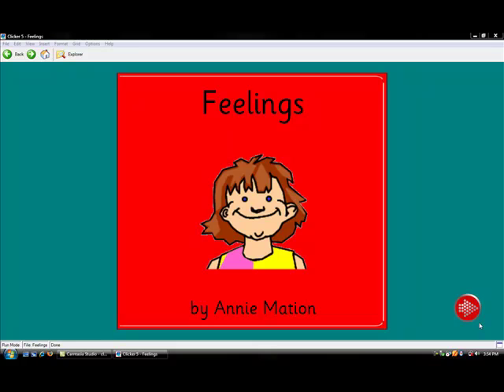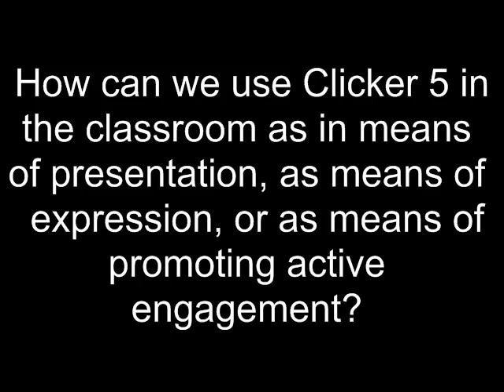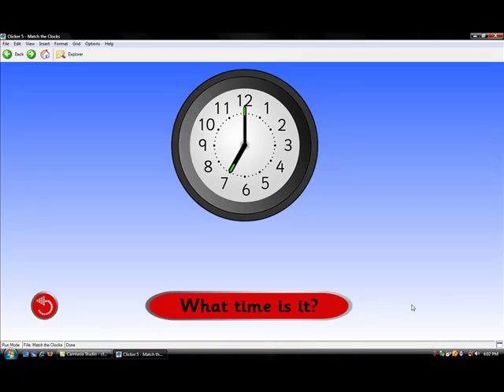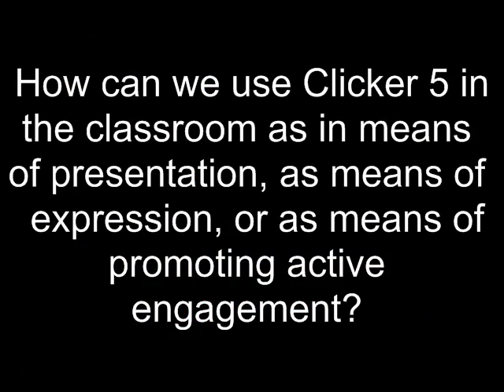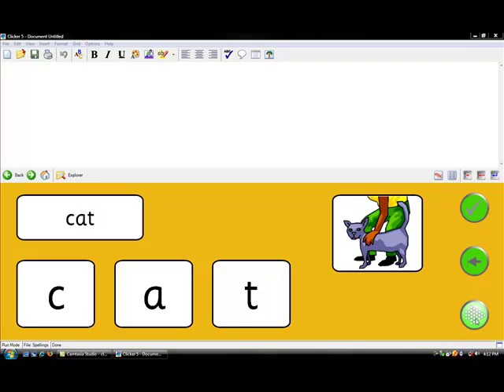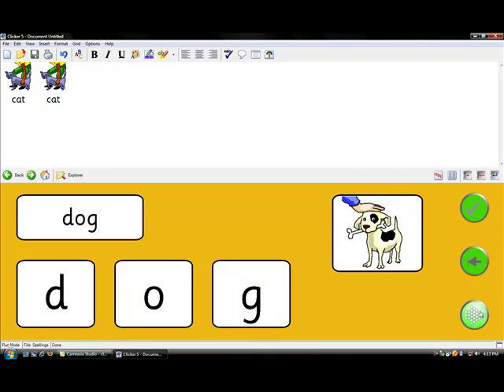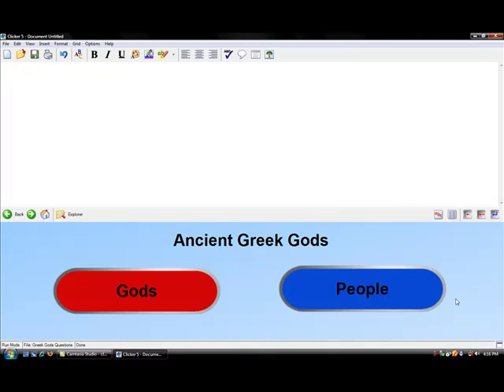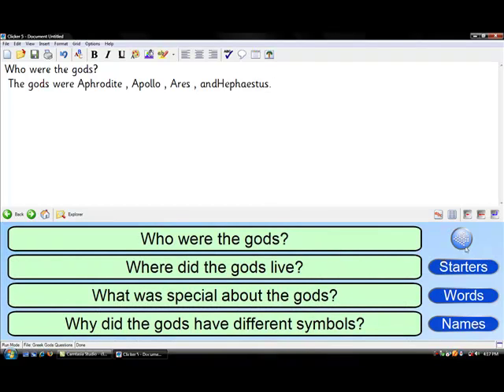clicker 5 project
Review of Clicker 5, which is a writing support program for primary levels. it is basically a talking word processor that has picture and speech support, talking books, video and animation, and learning grids to help students become better writters.
By: Colleen Flood and Miguel Vasquez